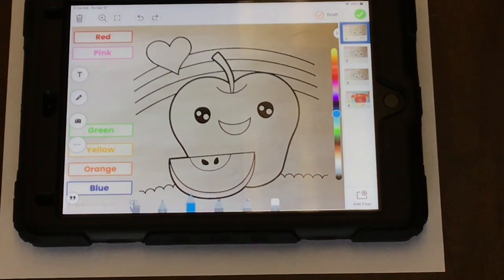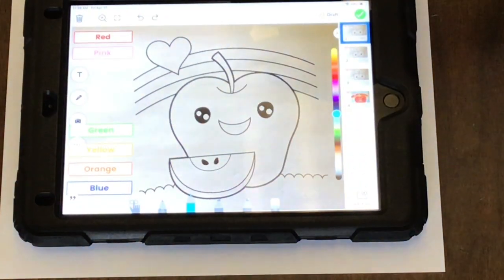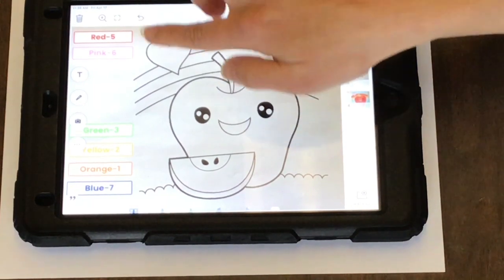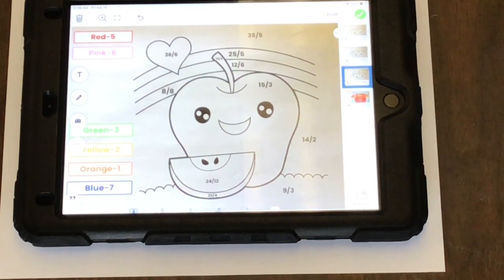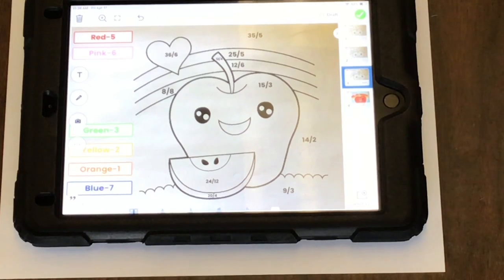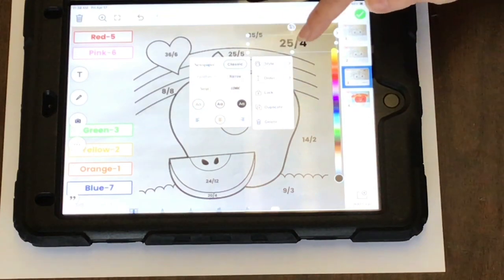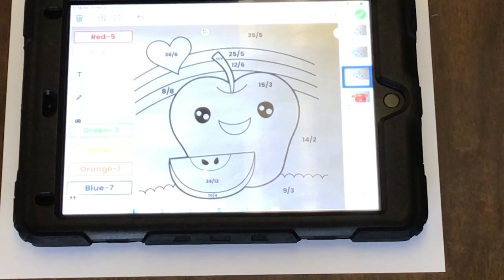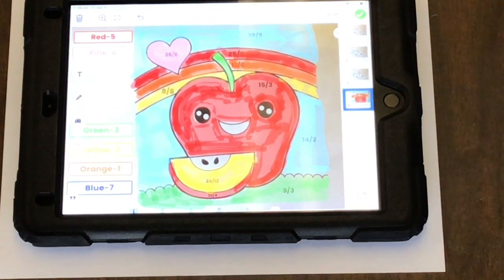Create Your Own Colour by Number